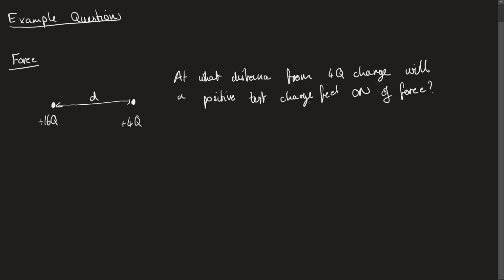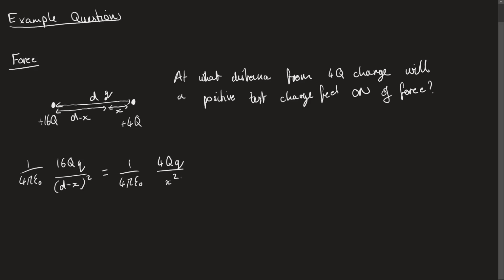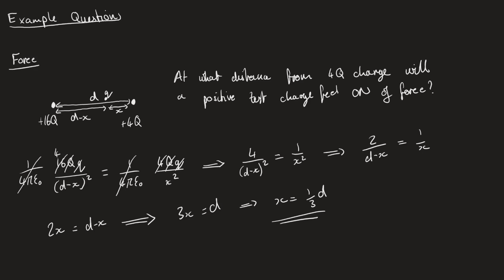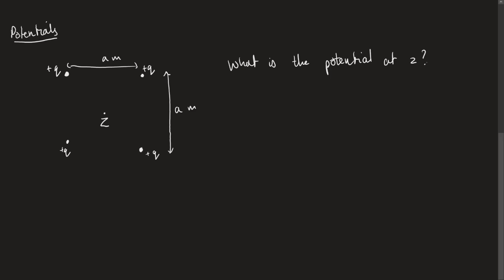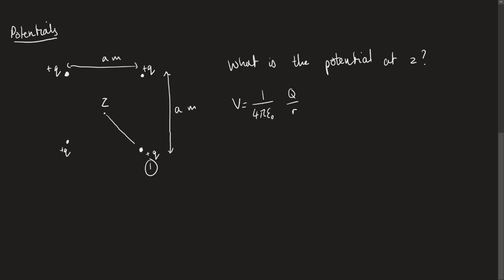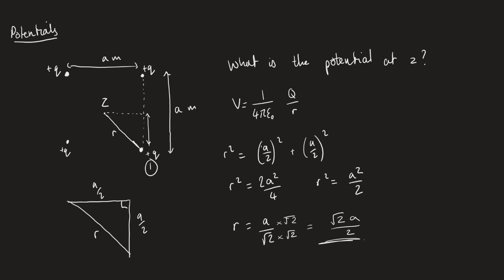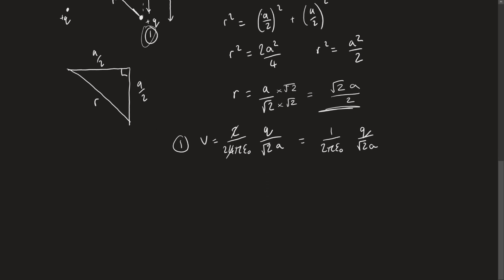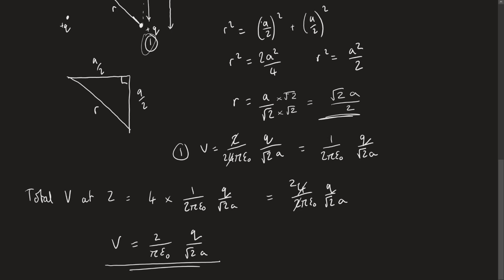Example Questions | AQA A-Level Physics